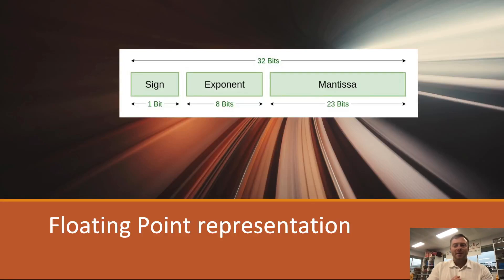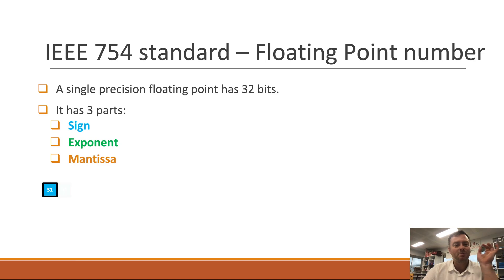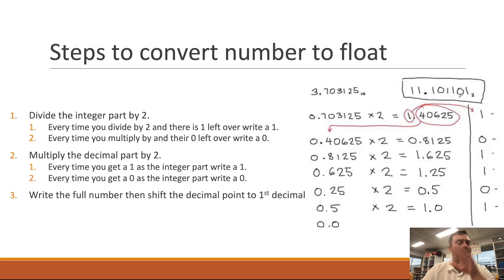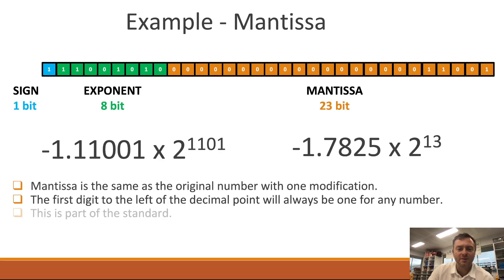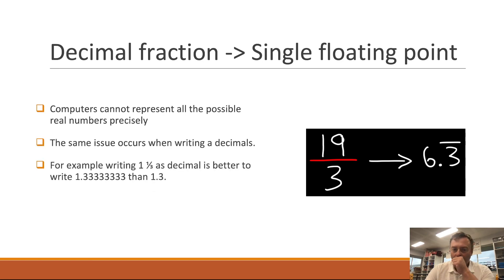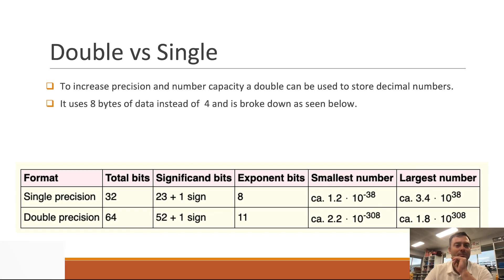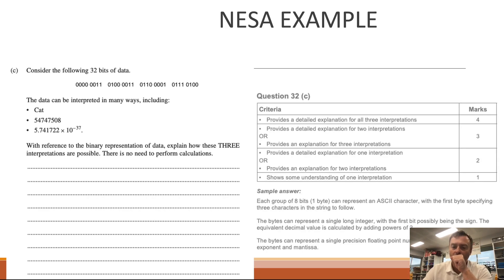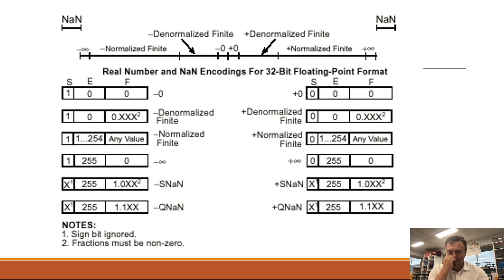Floating Point numbers explained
Join Steve as he delves into the complex world of floating point numbers in computing. This video is an essential guide for anyone interested in understanding how computers handle decimal numbers and the precision involved.

🔍 Key Topics Covered:

Floating Point Basics: Learn what floating point numbers are and how they differ from integers in terms of storage and precision.
32-Bit Structure: Explore the 32-bit structure of floating point numbers, understanding the role of each bit in representing positive/negative numbers, the exponent, and the mantissa.
Scientific Notation in Computing: Discover how floating point numbers use a form of binary scientific notation for efficient storage.
IEEE 754 Standard: Understand the IEEE 754 standard for floating-point arithmetic, including its various formats like single, double, and half-precision.
Converting Numbers: Practical demonstrations on converting decimal numbers into their floating point binary representations.
Special Cases in Floating Point Representation: Learn about special cases like representing infinity, negative infinity, and 'Not a Number' (NaN) in binary.
Precision and Accuracy: Discuss the limitations in precision with floating point numbers and how it affect calculations.
Interactive Examples: Steve uses an online floating-point converter tool to demonstrate how different numbers are represented and stored.
🎯 Ideal for Students and Enthusiasts: This video is perfect for students studying computer science, programming or anyone curious about how computers precisely handle decimal numbers.